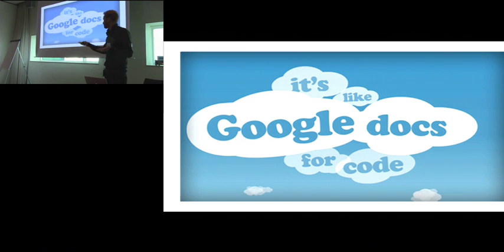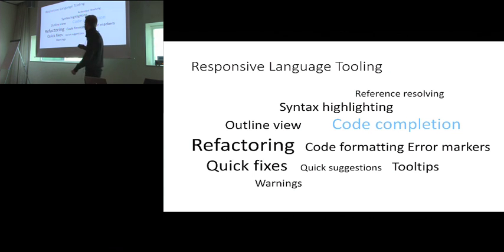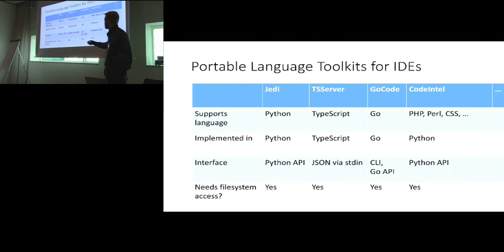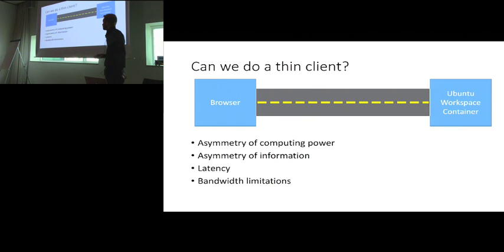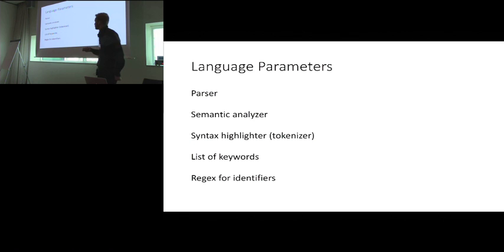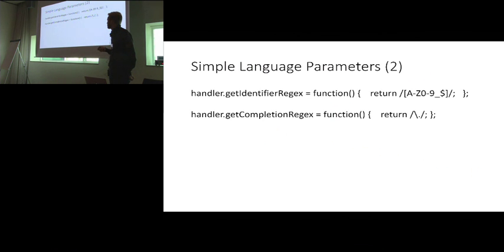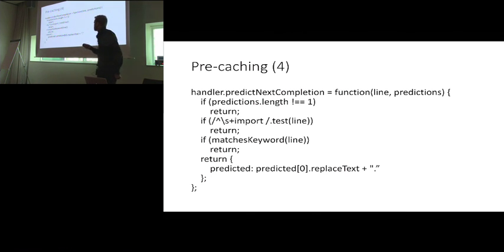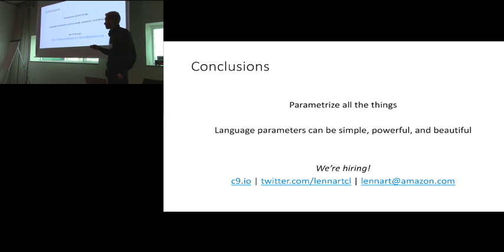Responsive Language Tooling For Cloud-based IDEs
Software development is moving to the web. At Cloud9 we’re building a web-based IDE with sophisticated, responsive language tooling: code completers, refactoring tools, and so on. But we can’t simply “port” such tools to the web, since its client/server model comes with latency, bandwidth limitations, and a great asymmetry of information and computing power. This talk shows language-parametric techniques that overcome these hurdles when building a responsive code completer. We show how to specify syntactic and semantic properties of a language for this purpose, and how these specifications can be used for caching, precaching, predicting, and reusing completions.